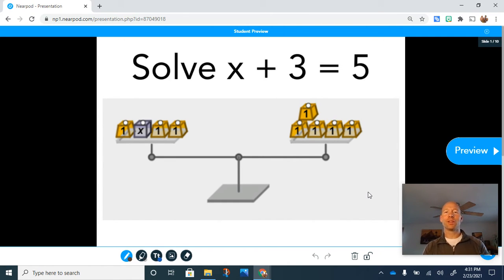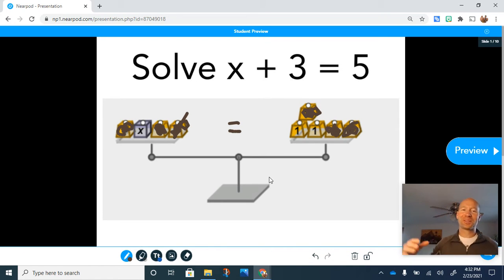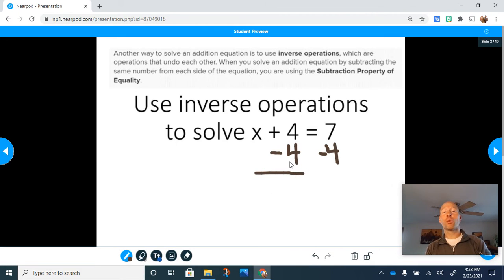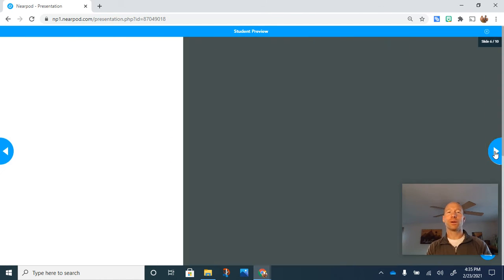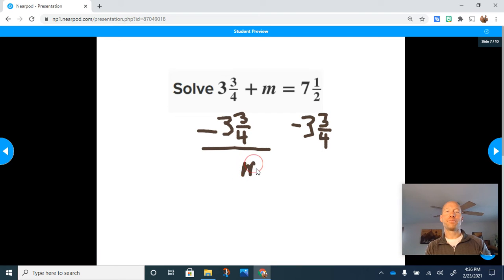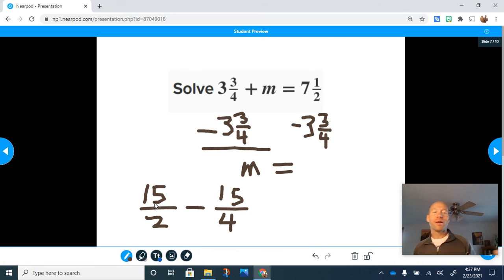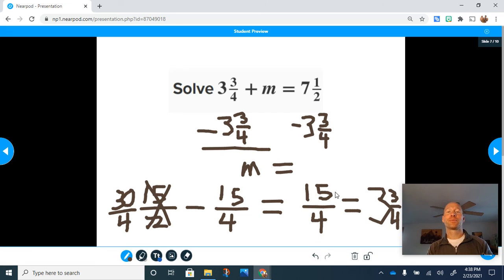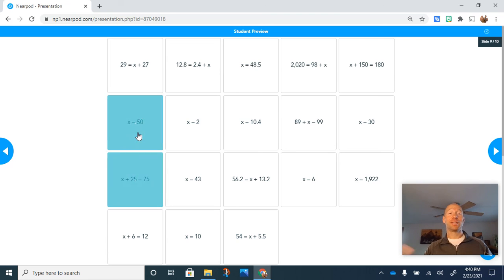One step addition equations